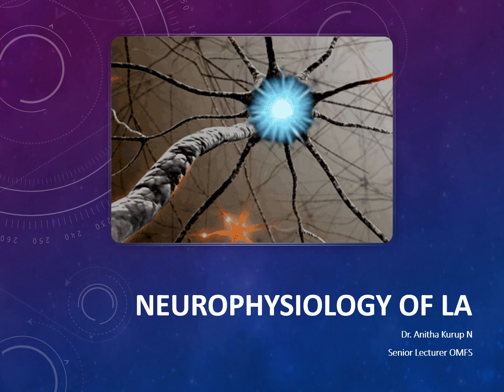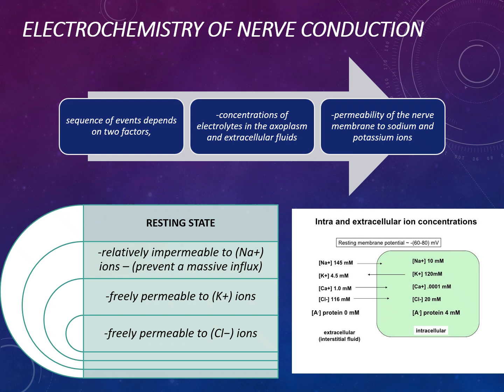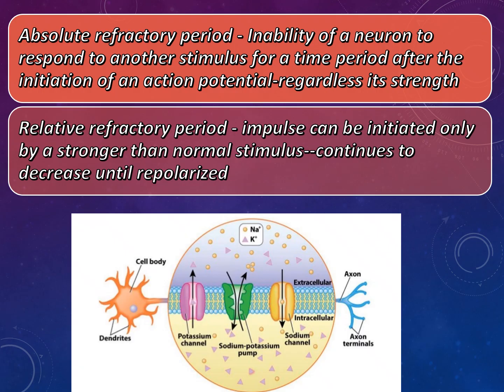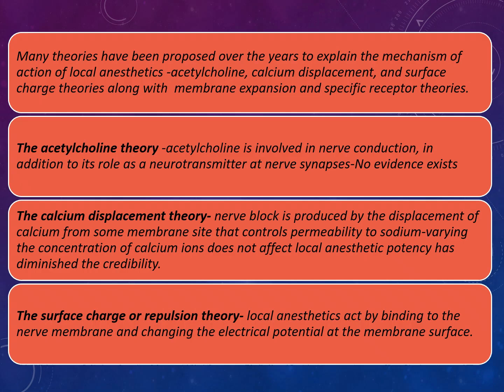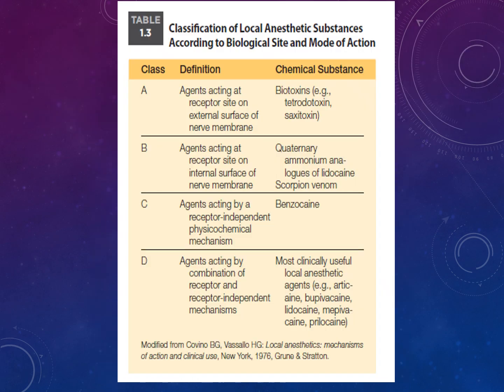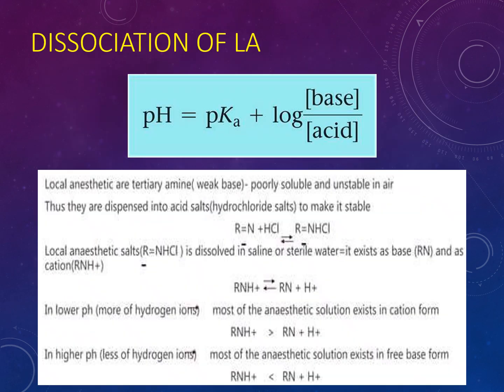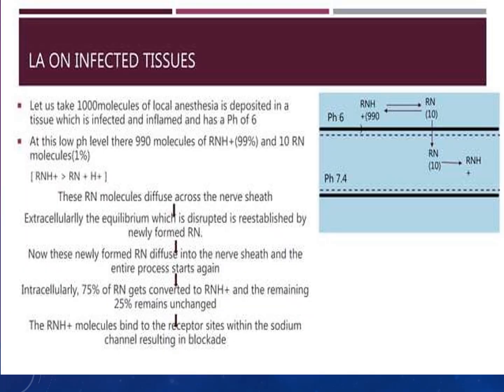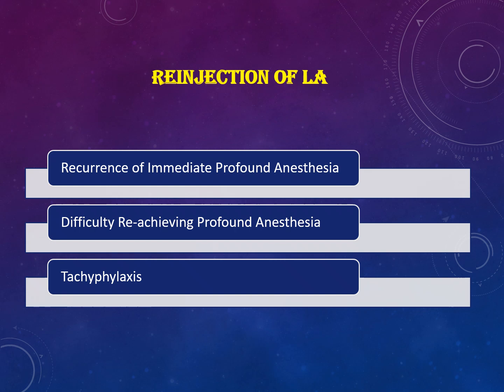NEUROPHYSIOLOGY OF LA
Dr Anitha Kurup